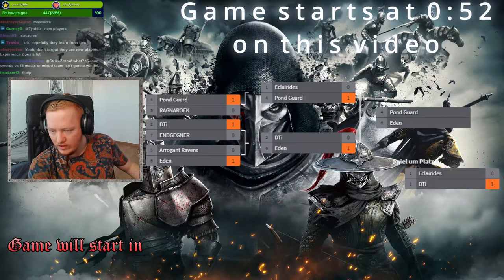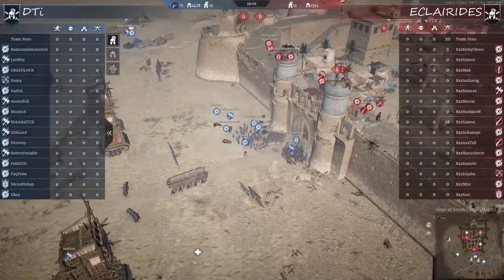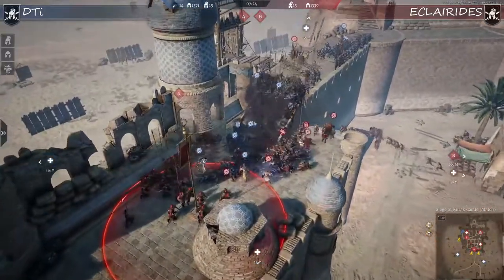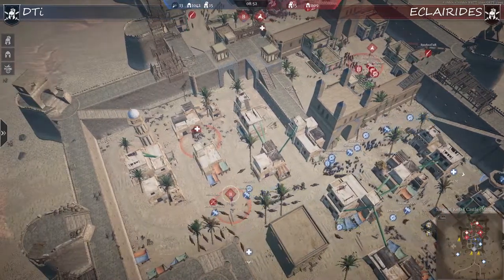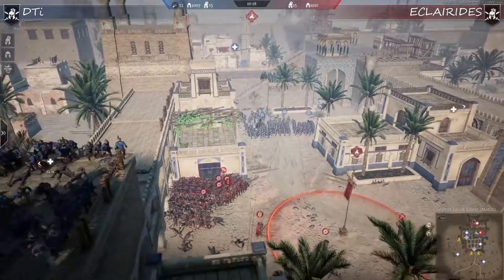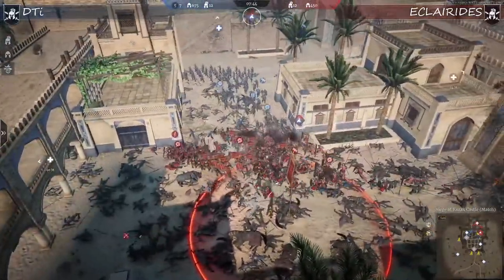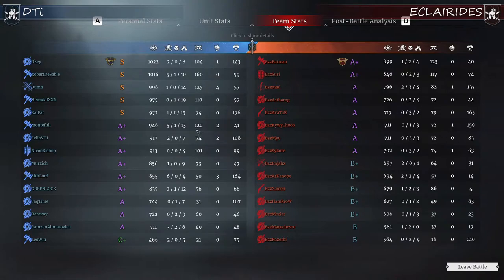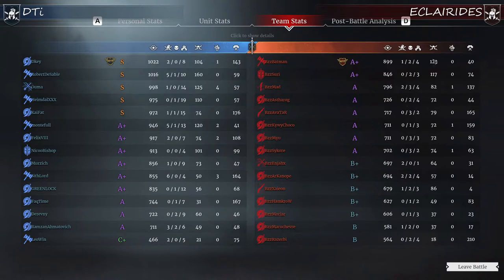Aritournament - ECLAIRIDES vs DTi - 3rd place match GAME 2 on BO3 - 15v15 tournament!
Officialy supported by my.games CB team :)

0:00 - 0:28 - Intro
0:28 - 0:52 - Pre-Cast
0:52 - Game